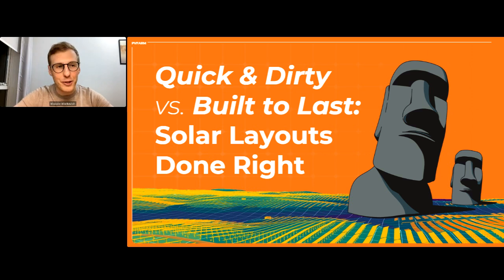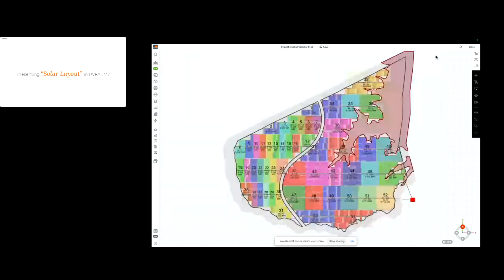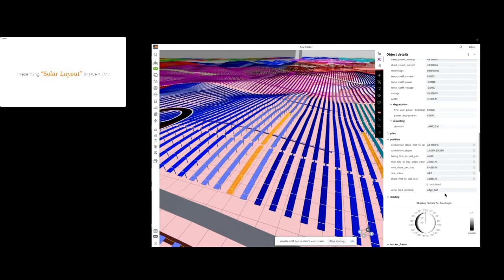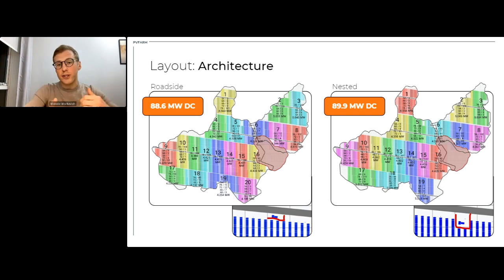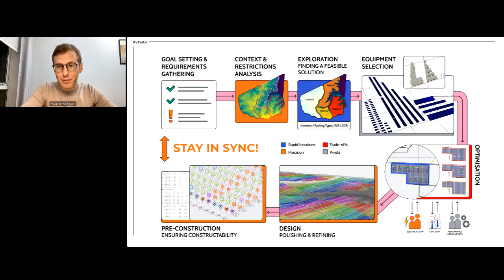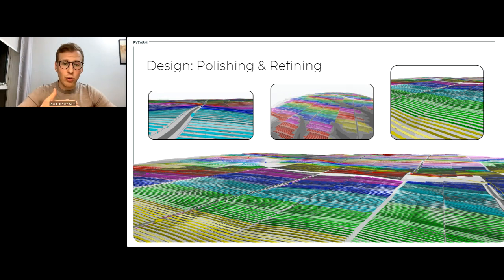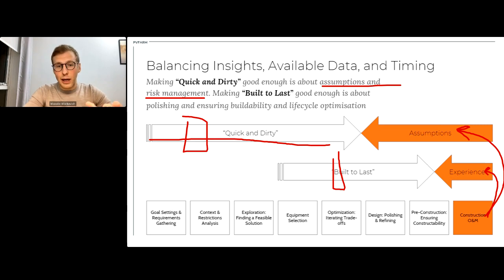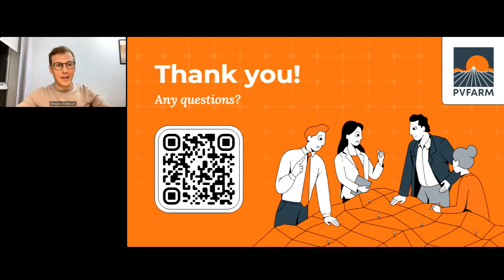Quick & Dirty vs Built to Last: Solar Layouts Done Right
A webinar hosted by Solar Power World. Speaker Maksim Markevich (Co-founder of PVFARM) discusses different strategies for building a layout using PVFARM.